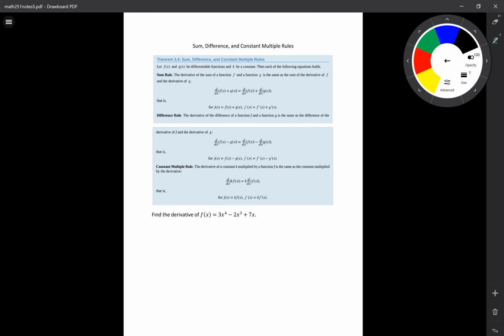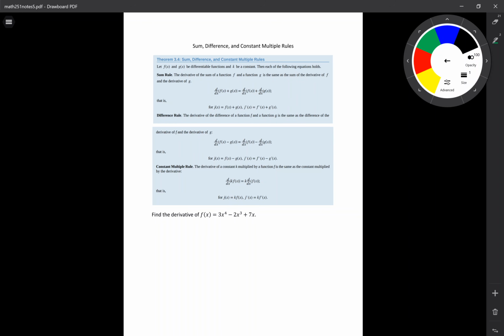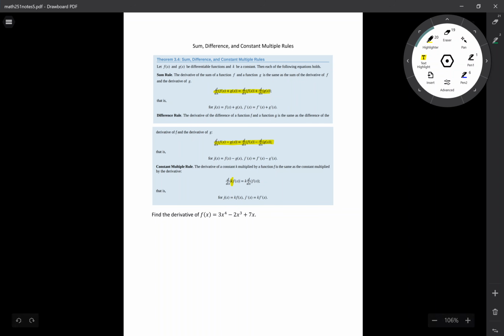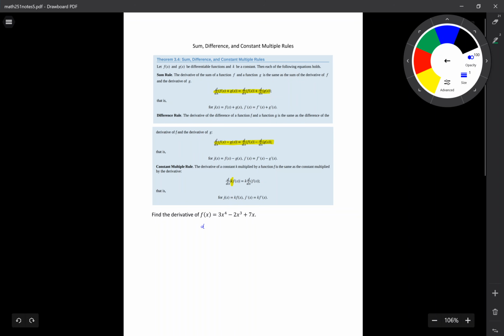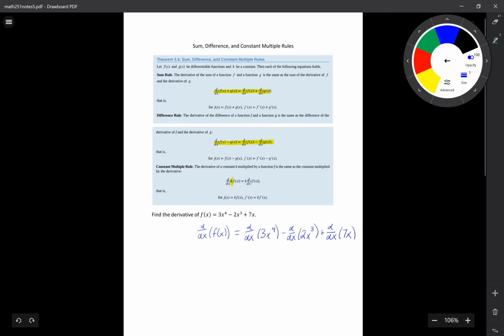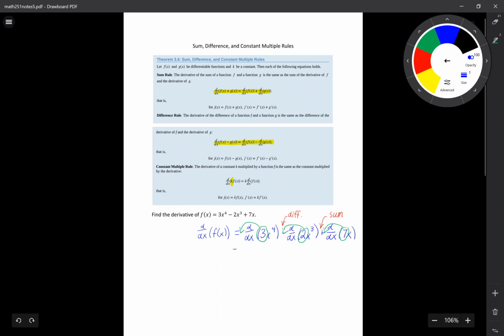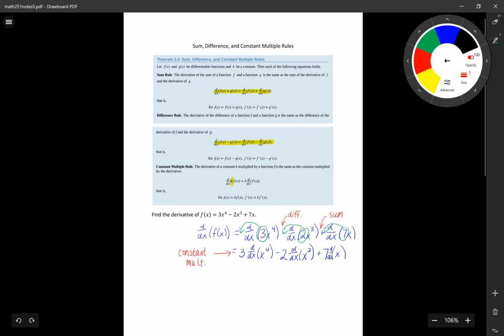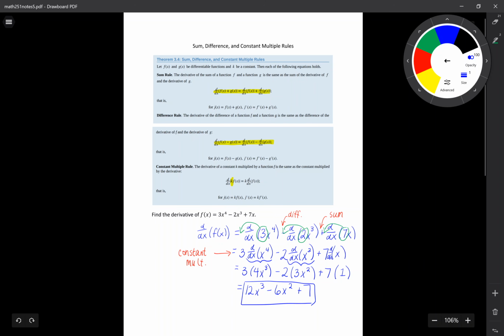Math 251 - Sum, Difference, and constant multiple rules